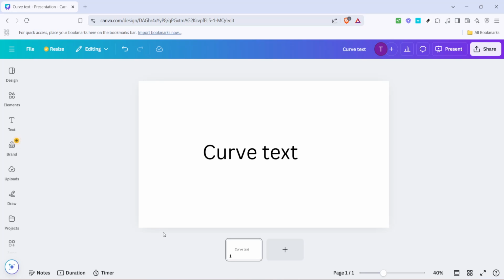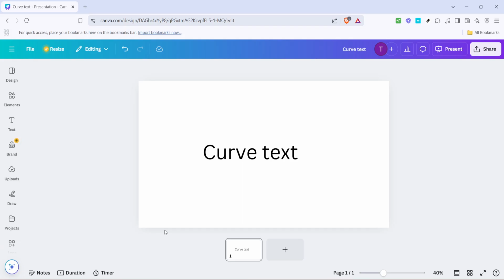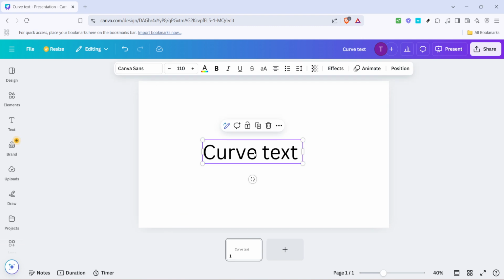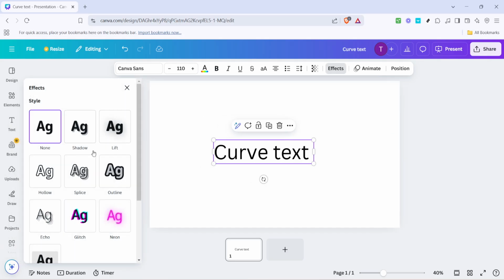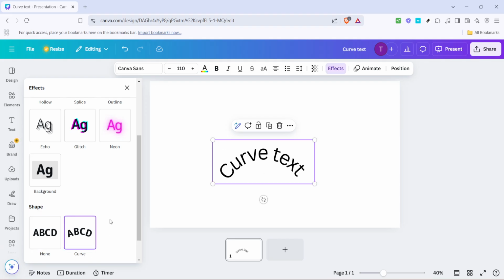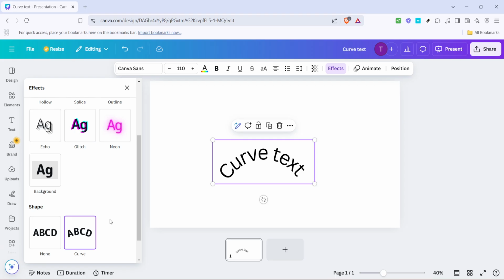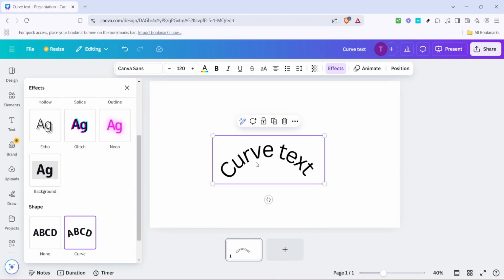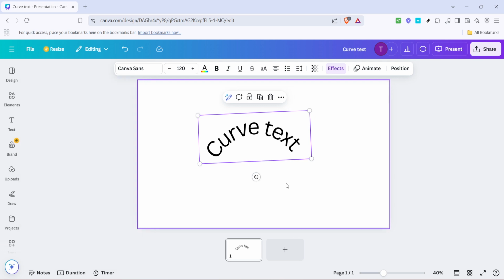How to Curve Text in Canva (Full 2025 Guide)